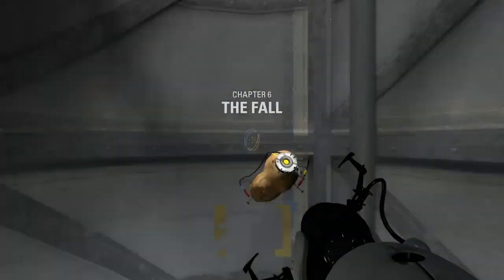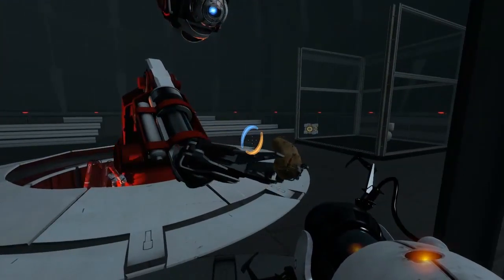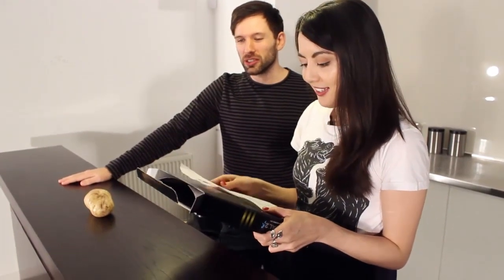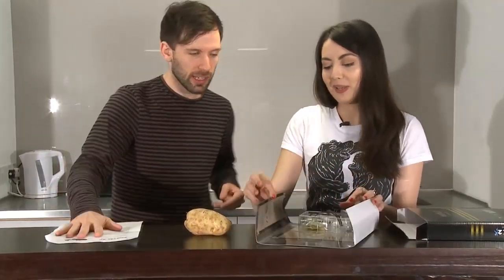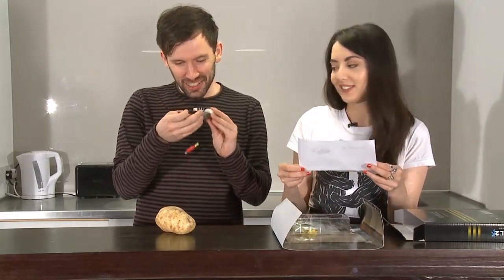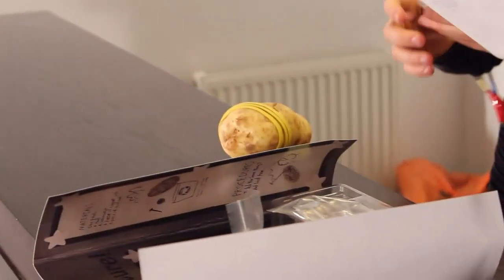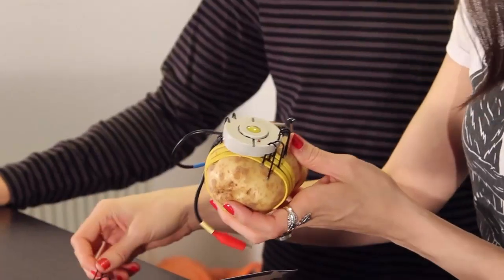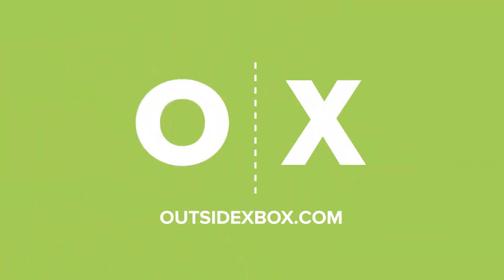Portal 2 Potato Battery - GladOS PotatOS Science Kit - Science Unboxing For Science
We assemble a Portal 2-style GladOS potato battery with only the PotatOS Science Kit and a reckless disregard for the instructions. For science!